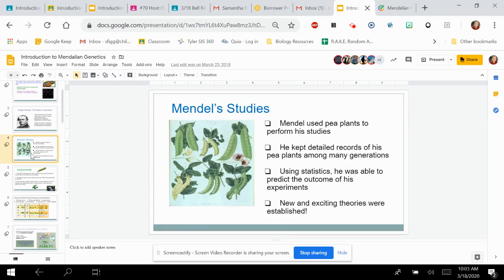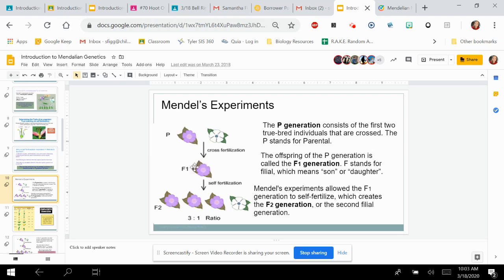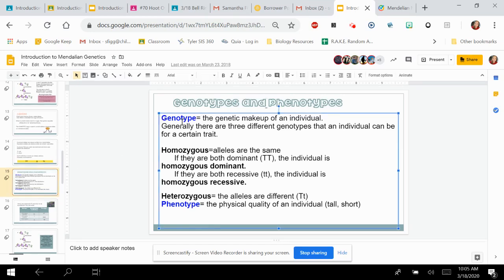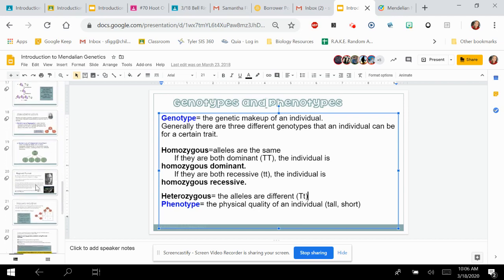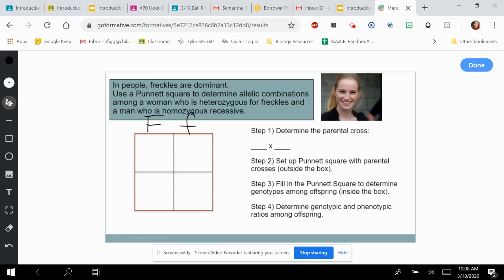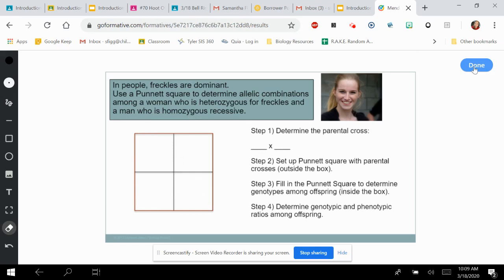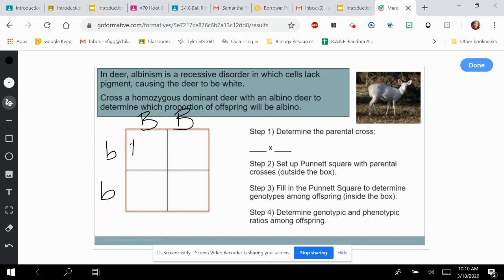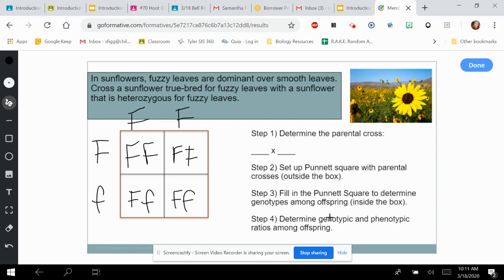Mendelian Genetics Notes Breakdown